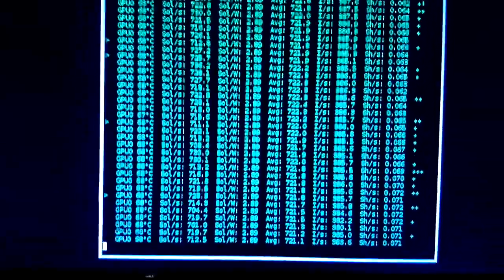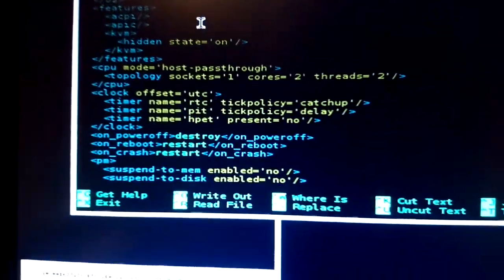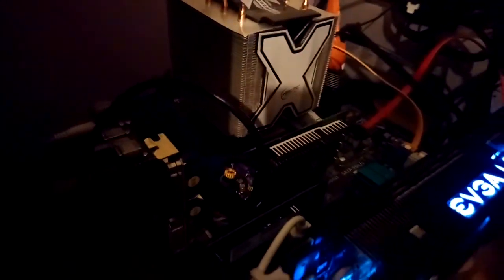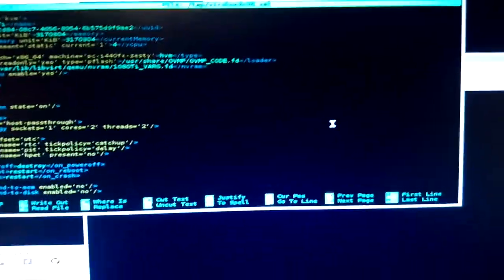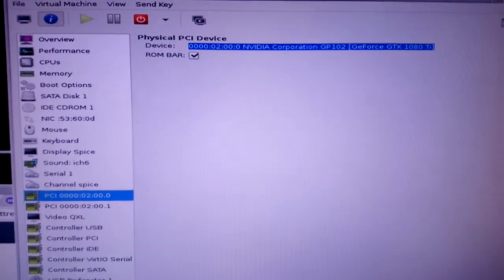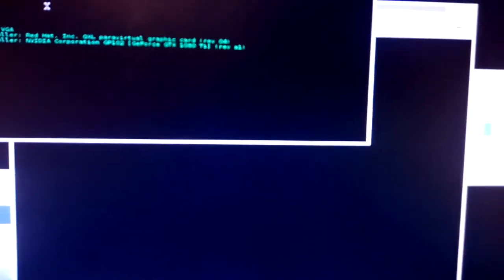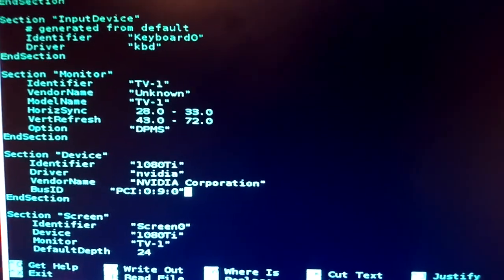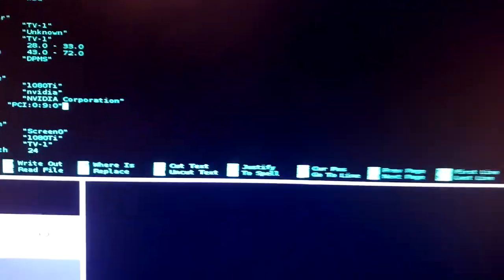GTX 1080Ti PCI Passthrough Crypto Mining GNU/Linux Virtual Machine ZCash Equihash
This is just how i personally do things for my hybrid ghetto rig, maybe the info will help someone!  See below for more details and hardware info.  See my other video for the base tutorial on setting up a PCI-passthrough VM with libvirt/qemu-kvm using virt-manager.

This 1080Ti is running at stock speeds.  I mention dstm miner is "the fastest" for Linux for equihash, but it may not be under certain circumstances, and i have not had time to benchmark it fully against other nvidia miners on GNU/Linux

HOST:  Ubuntu Server 17.04, Minimal Install // GUEST VM:  Ubuntu Server 17.04, Minimal Install

Procedure:
1.  blacklist GPU modules on host: nouveau, amdgpu, radeon, nvidia

2.  add vga=795 to GRUB Linux boot commands on host, to boot into VESA/VBE at a workable resolution on the Geforce FX6200

3.  Use OVMF for the libvirt/qemu-kvm guest

4.  Manually add kvm hidden state='on' to the VMs XML file using: virsh edit [NameOfVM] (see video)

5.  Manually edit the CPU of the XML: cpu mode='host-passthrough' for better CPU performance

6.  Install latest 1080Ti-compatible nvidia drivers from ubuntu ppa (# add-apt-repository ppa:graphics-drivers/ppa)

7.  Manually edit the xorg.conf on the guest to use the PCI device which has been passed through (nvidia setup does not do this automatically)

8.  invoke X using xinit or preferred method, and make sure it uses the ServerLayout which uses the PCI device.

It is REQUIRED to use IOMMU-supporting hardware.  I am using:

ASUS M5A99FX PRO 2.0 (Motherboard)
AMD FX8350 CPU

GPU0:  NVIDIA Geforce FX6200 PCI-e 64MB Turbocache (Head display, VGA, VESA/VBE mode 795)
GPU1:  EVGA NVIDIA GTX1080Ti 11GB GPU (PCI passthrough)
GPU2:  XFX AMD R9 Fury
GPU3:  ASUS AMD R9 280X

Some of the benefits of this setup is being able to keep closed-source software contained in a controlled environment, and also run a hybrid AMD/NVidia GPU setup using PCI-passthrough (plus my head card uses legacy Nvidia or nouveau, unlike 1080Ti which requires newer drivers -- hence i just now run the head in VESA mode)